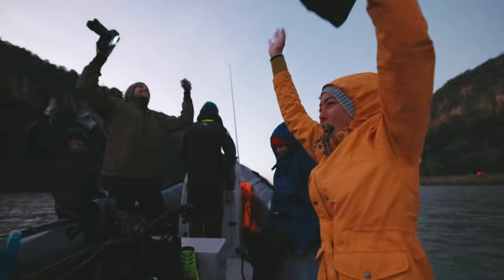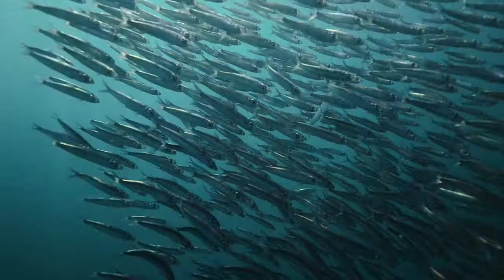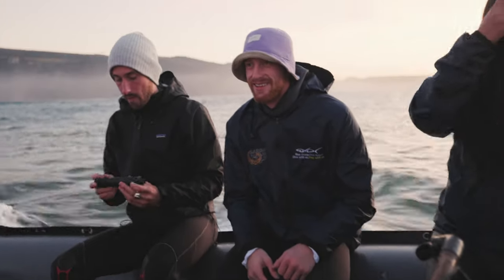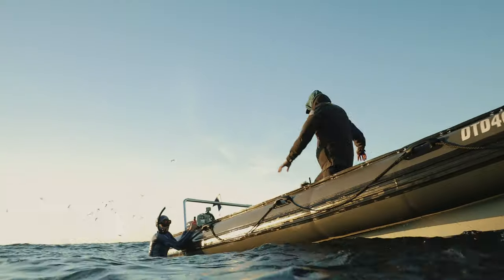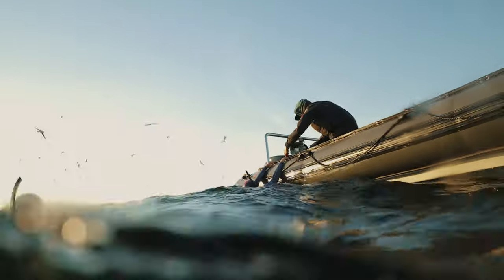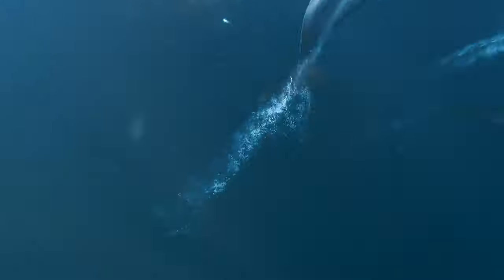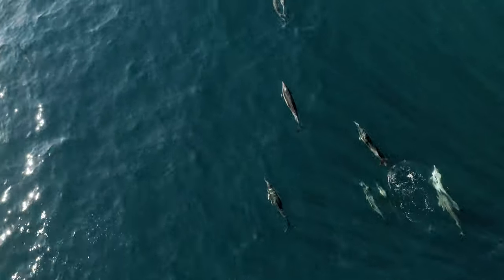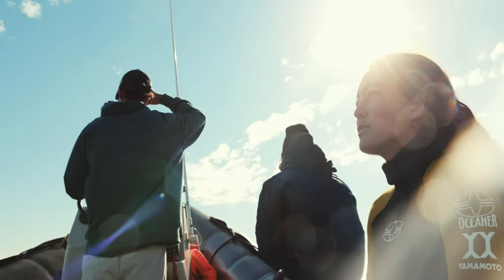On the Run | Sardine Run South Africa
Every year, millions of sardines migrate up South Africa's East coast in an underwater migration known as the Sardine Run. My friends Chelsea, Josiah, Sam, Naude, Charyse, Annie, myself, and a few others decided to do a dive trip during this incredible natural event.
The days were long and the seasickness got to each of us, but our love for the unexpected and the underwater world kept us motivated.
This is the story of our adventure.

Shot on a Canon R5, Sony A7Siii, Sony RX100mk7, Canon 1Dxii, DJI Mavic Pro 2, DJI Air 2S, GoPro Hero 9, GoPro Hero 7.

Huge shoutout to Corona for sponsoring this film and making this adventure possible.